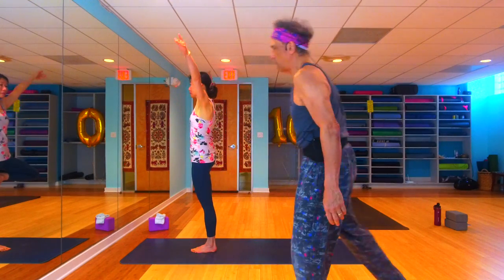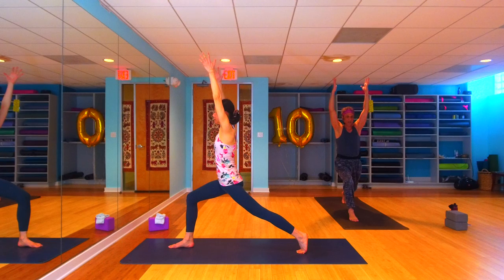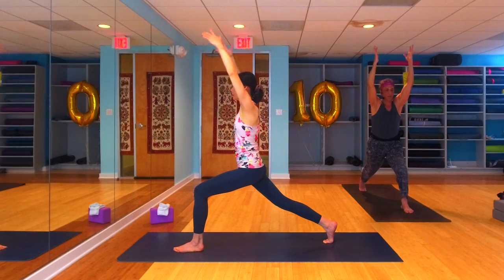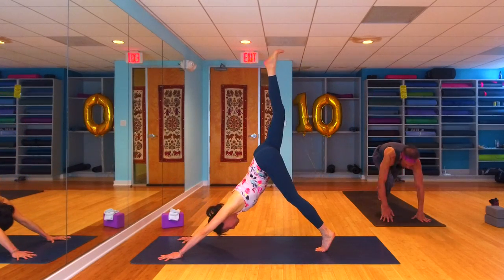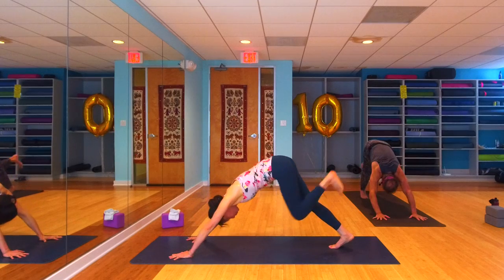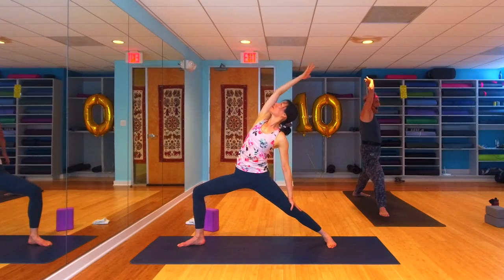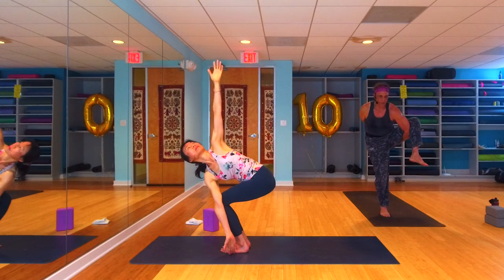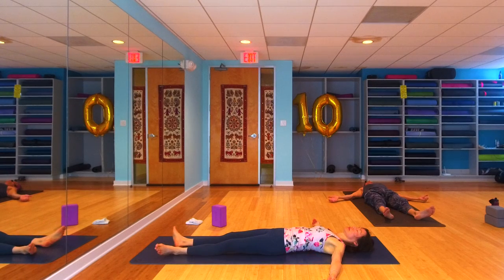Dave - All Levels Yoga (6-29-20)